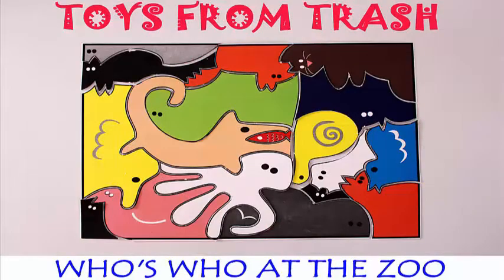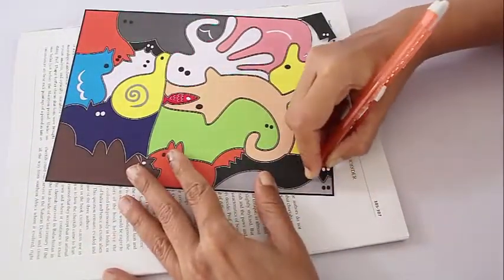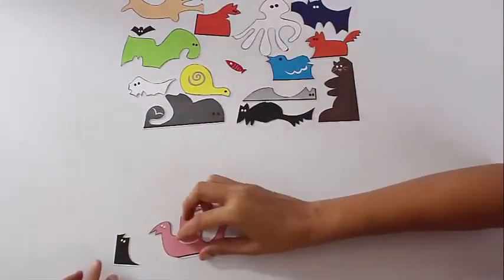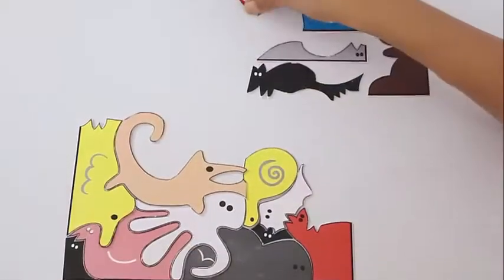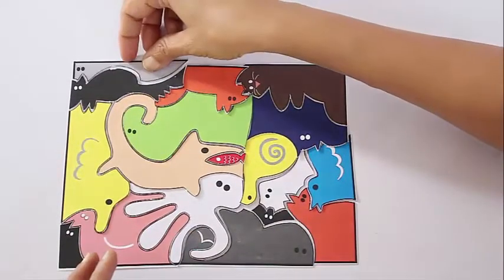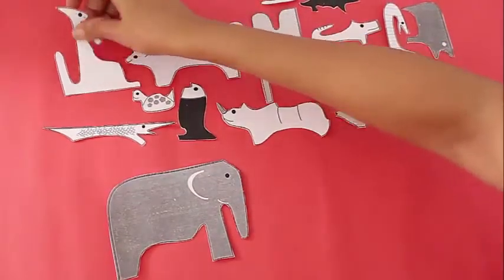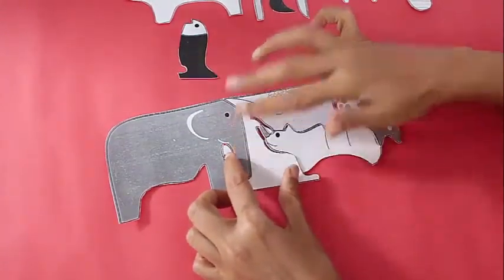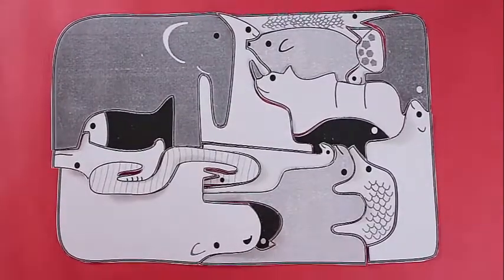Who's Who at the Zoo | English | Animal Jigsaw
This is the most amazing puzzle. For children it is a delightful animal jigsaw. You can take a printout of this on a stiff card sheet from our website. Then color the animals and beautify them. Then cut the animals with a sharp pen knife on the outlines. Separate all the animals. If they are on thick rubber than you can even make the animals stand individually. Well, now starts the challenge. You have to arrange all the animals again into a rectangle. This will be fun. The tentacles of the octopus will snug into the wings of the duck. The red fish will fit neatly into the mouth of the dog. You will really enjoy putting all the animals back into a rectangle.
This is another animal jigsaw but this time there are different animals – the elephant, kangaroo. Take a printout on a thick card sheet and cut them into individual animals. Then the animals have to be once again arranged into a rectangle. This will be tough but loads of fun as in any other jigsaw.
One message – the best and most creative jigsaws are not bought from the superstore but made at home. This work was supported by IUCAA and Tata Trust. This film was made by Ashok Rupner TATA Trust: Education is one of the key focus areas for Tata Trusts, aiming towards enabling access of quality education to the underprivileged population in India. To facilitate quality in teaching and learning of Science education through workshops, capacity building and resource creation, Tata Trusts have been supporting Muktangan Vigyan Shodhika (MVS), IUCAA's Children’s Science Centre, since inception. To know more about other initiatives of Tata Trusts, please